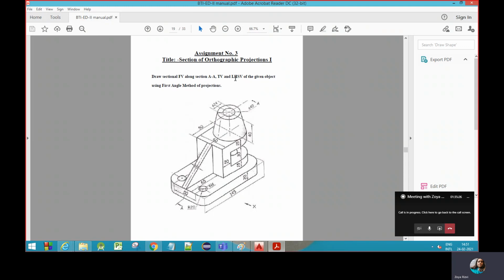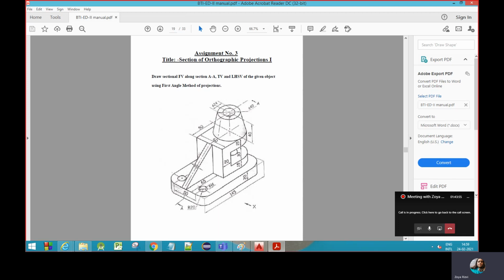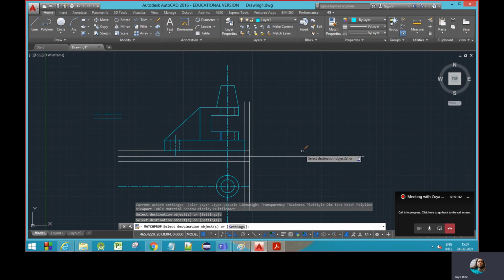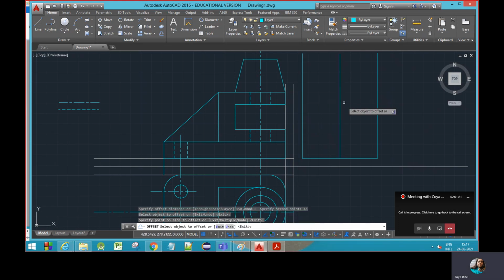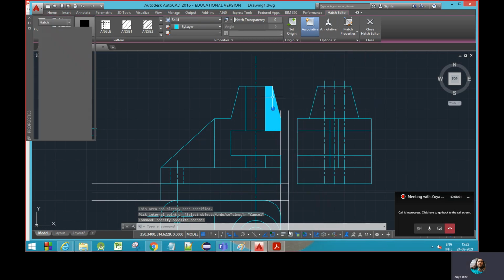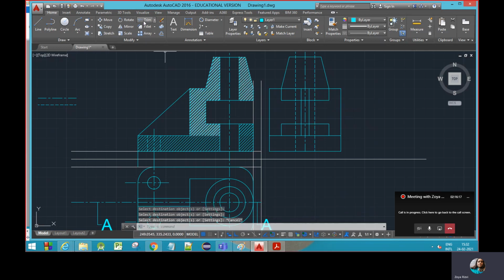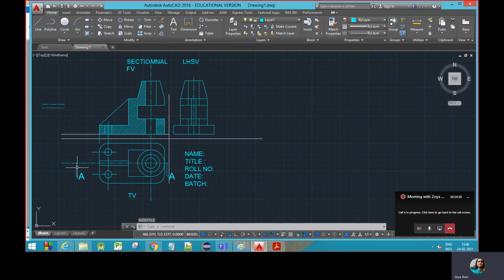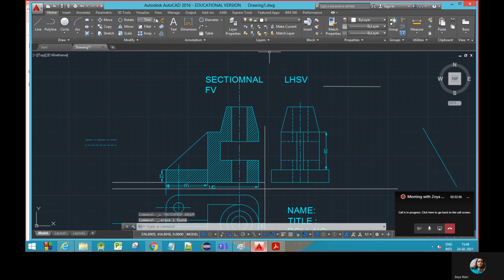EGD SECTIONAL ORTHOGRAPHIC PROBLEM 1